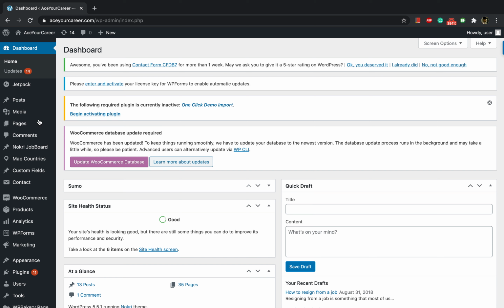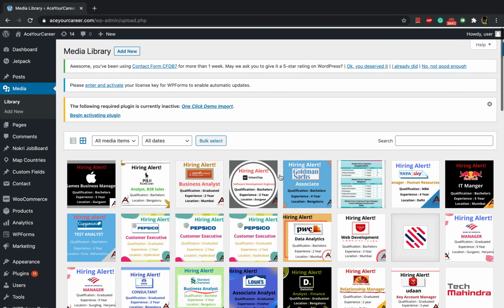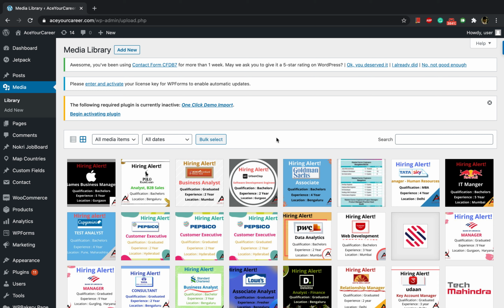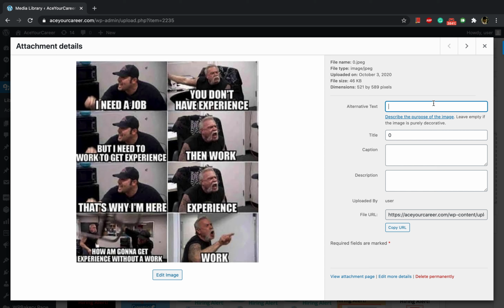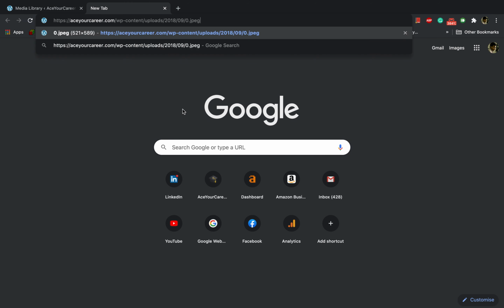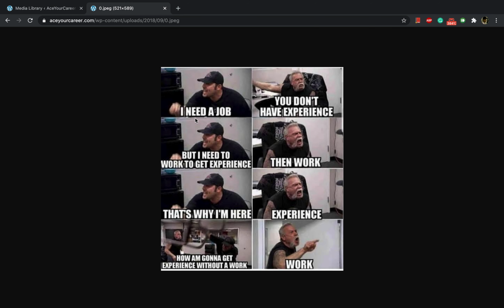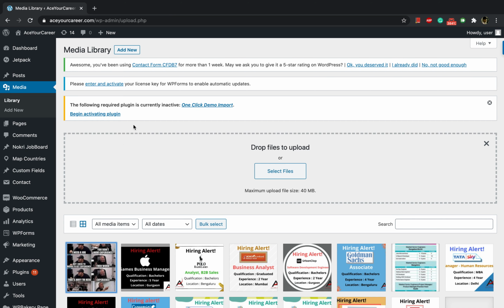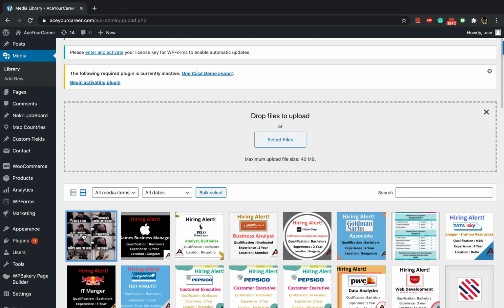How to upload images, videos to WordPress | Basic Steps, WordPress Tutorial | Digital marketing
In this video, you'll learn about how to upload basic media such as images, videos to your WordPress website.

What are alt tags, how to use alt tags in wordpress images.

Wordpress tutorial, Wordpress basics, Digital marketing course.